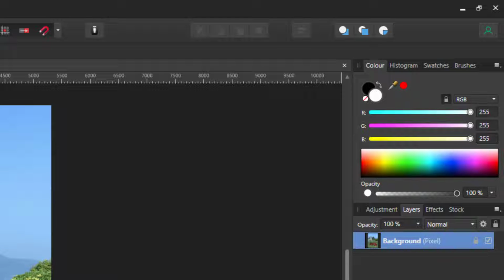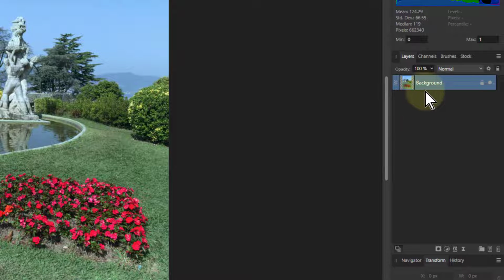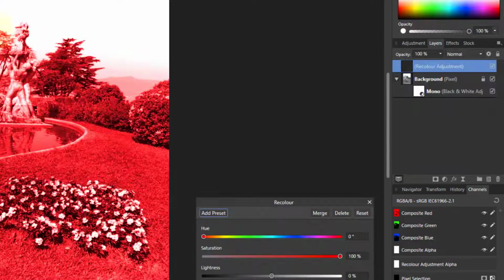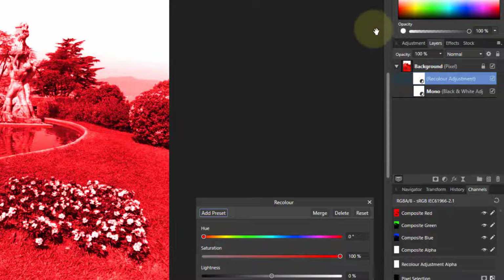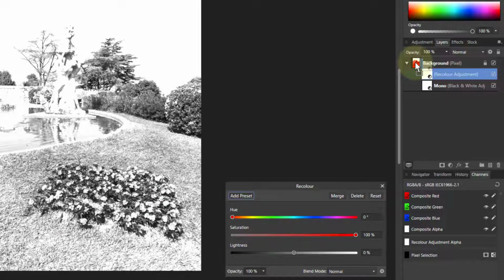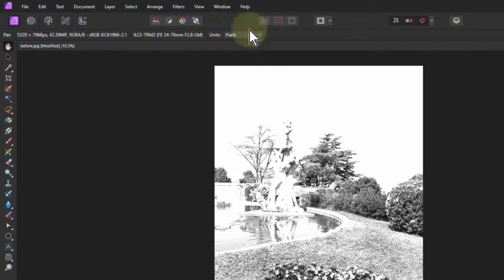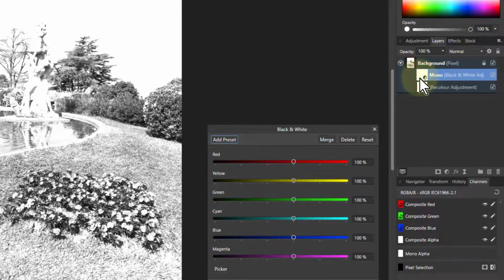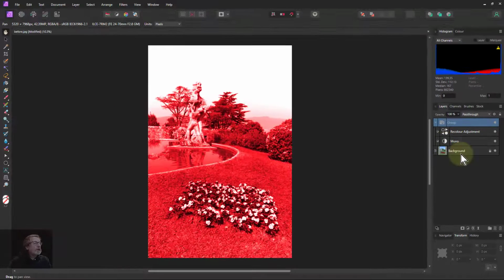Affinity Photo Version 2: Adding and Moving Adjustment Layers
Layers are a core part of Affinity Photo to enable non-destructive editing so you can go back and re-change things you have done. While layers have changed little from version 1 to version 2, the visual interface is noticeably different. In this video we cover the basics of adding and moving adjustment layers, including differences from version 1, along with some of the issues and solutions you may find.